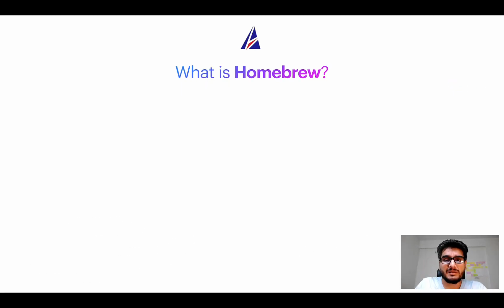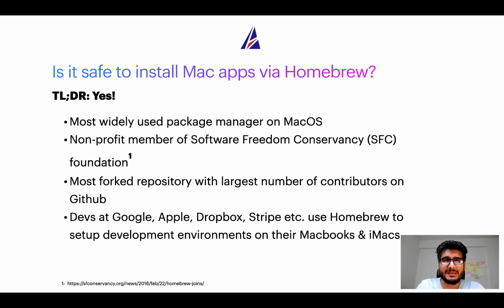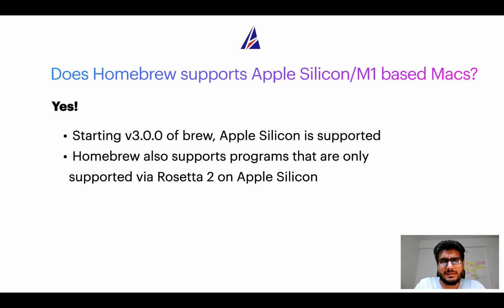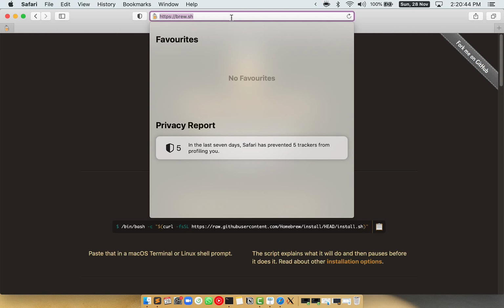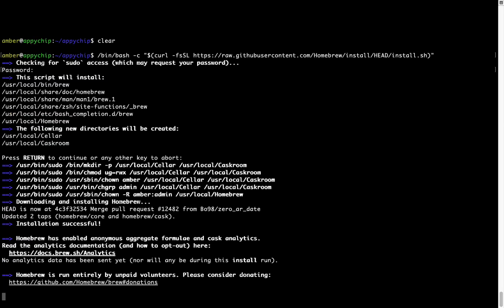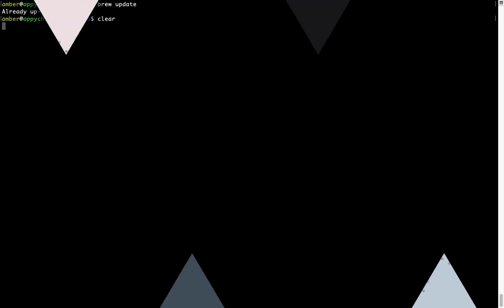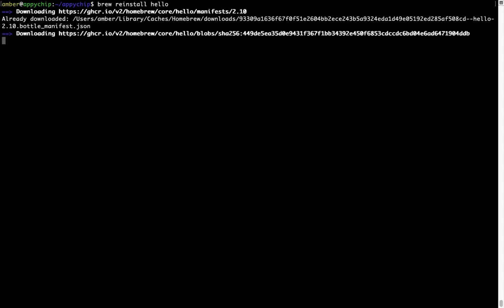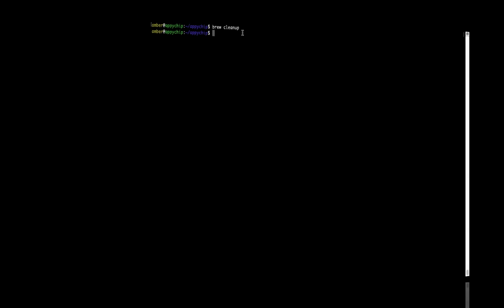✅ Solved - Download & install cryptography on Mac OS (Sonoma, Sequoia, Ventura) via Homebrew / brew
"In this video, we will show you how to download & install *cryptography* on Mac OS.

    * App name(s): cryptography
    * Description of *cryptography* : _*Cryptographic recipes and primitives for Python*_

    If you face any errors during installation, reinstall or repair of cryptography program / app (for example command not found and/or config/data related issues) while following tips in any of our videos on Appychip channel, please leave your question as a Youtube comment below. Someone from Appychip team will reply back with an answer to your question. We have a large database of answers to frequently asked questions or FAQs that are asked by users ranging from beginners to experts.

This video is also available as a tutorial on Mac App Store

    Video chapters / timestamps:
    * 00:00 Intro
    * 00:25 What is Homebrew / brew on Mac?
    * 01:18 Is Homebrew safe?
    * 02:14 Does Homebrew supports Apple Silicon M1?
    * 02:58 Install brew package manager first
    * 05:00 Turn off brew analytics
    * 05:25 Fetch the newest version of brew packages including cryptography
    * 05:55 Install cryptography using brew

    List of supported devices:
    * MacBook Air
    * Macbook Pro
    * Mac mini
    * iMac
    * Mac Pro

    If this video about installation of cryptography was useful, please do like this video.